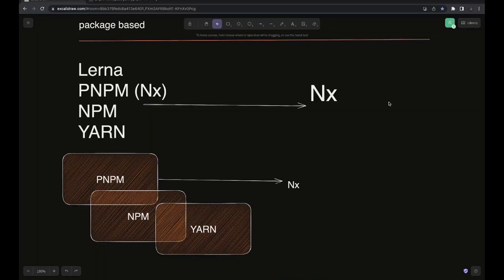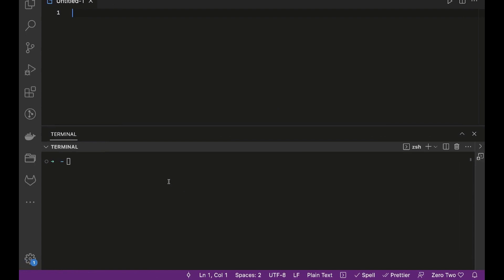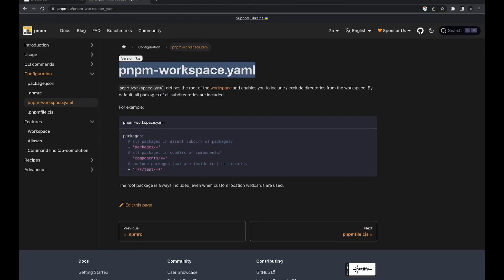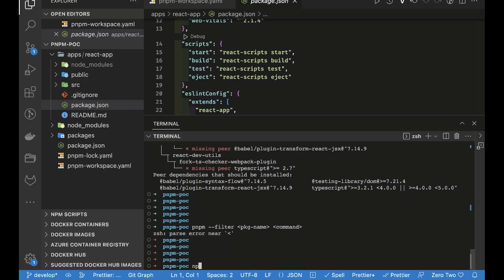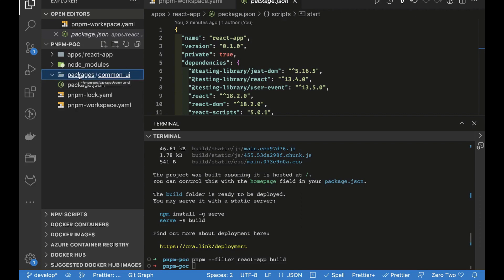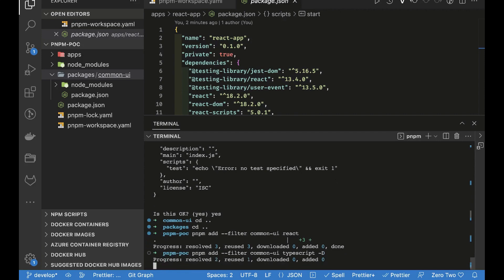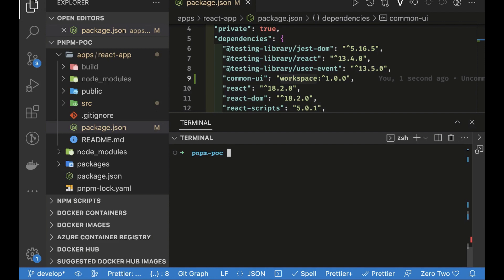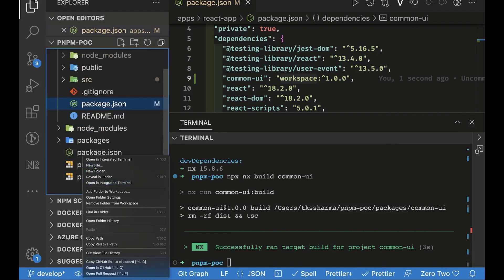Nx Monorepo added to PNPM workspace (React App with UI Library) #06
00:00 nx monorepo
04:00 create nx workspace command
05:30 nx integrated monorepo  with nest
07:55 adding @nrwl/expreess, react, angular
09:35 adding angular app in monorepo
10:35 adding storybook config for angular
11:00 using nx console vscode plugin
12:30 starting nest app and serving angular app
16:00 adding express app in monorepo
17:20 adding javascript library
19:20 adding angular library

Why monorepo?